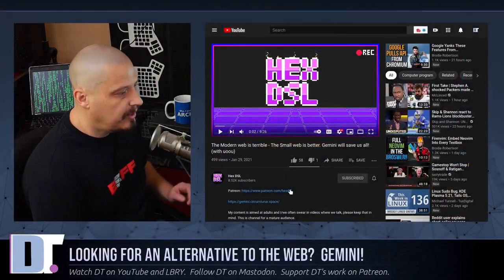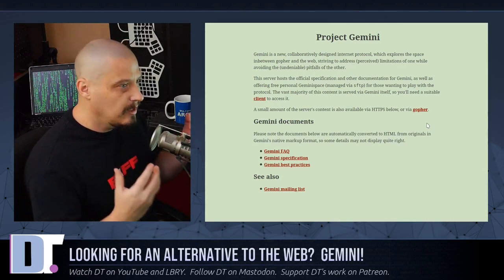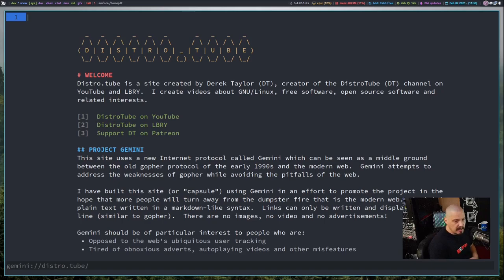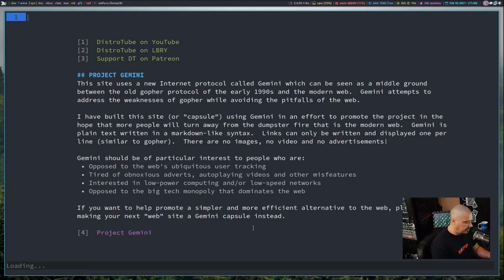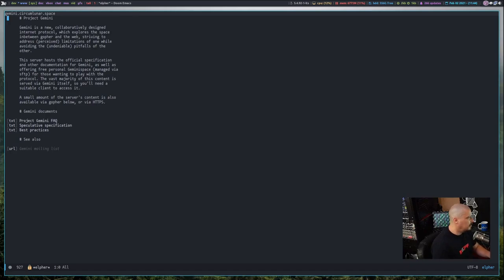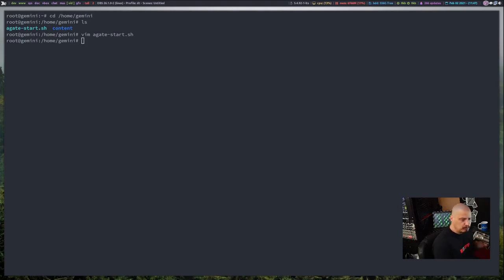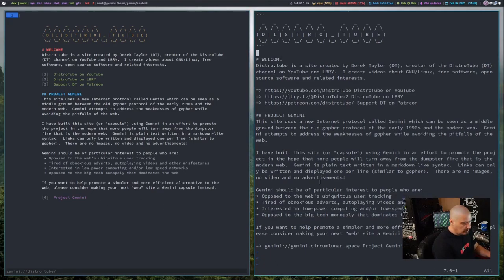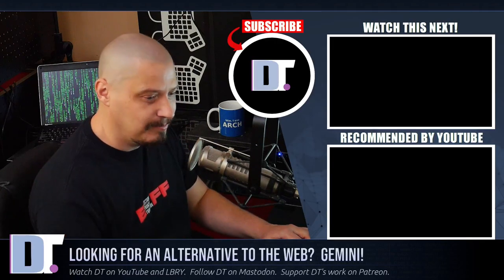Gemini Is What The Web Should Have Been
Gemini is a new, collaboratively designed internet protocol, which
explores the space in between gopher and the web, striving to address
(perceived) limitations of one while avoiding the (undeniable) pitfalls
of the other.  I have created my own Gemini capsule and played around with a couple of Gemini clients.